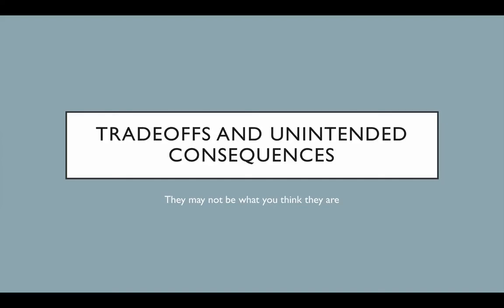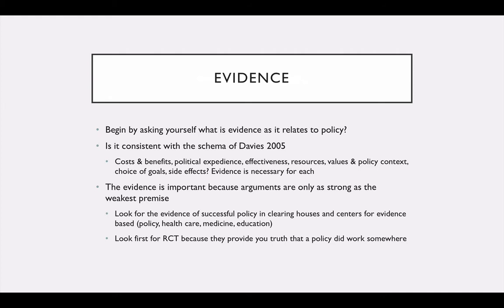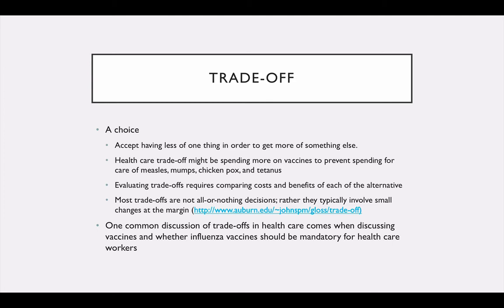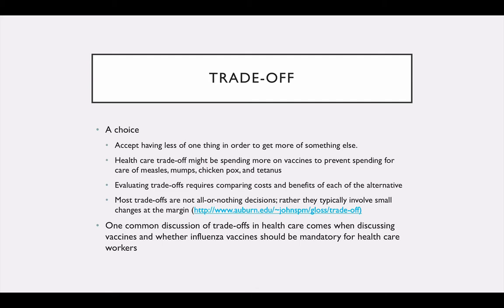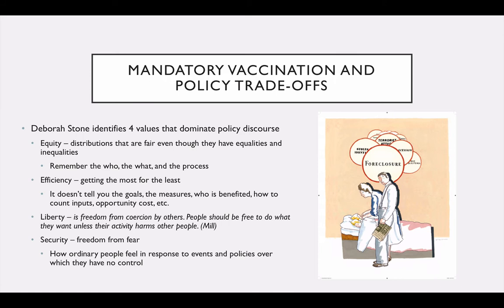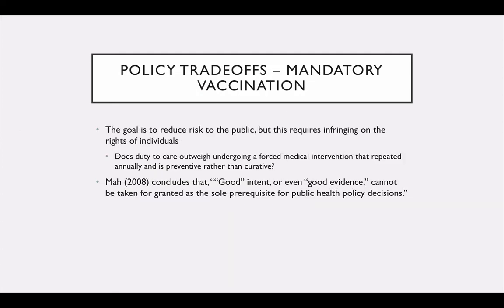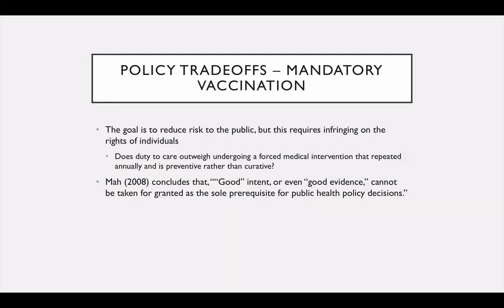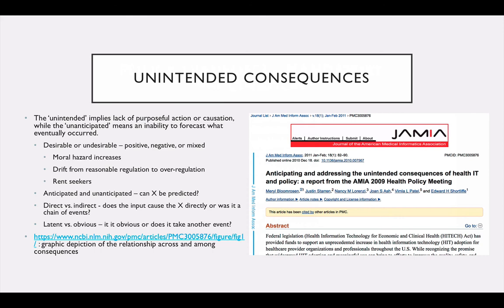Tradeoffs and Unintended Consequences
A little extra help for those that find tradeoffs and unintended consequences confusing in health policy.